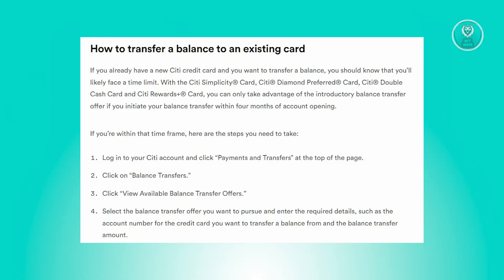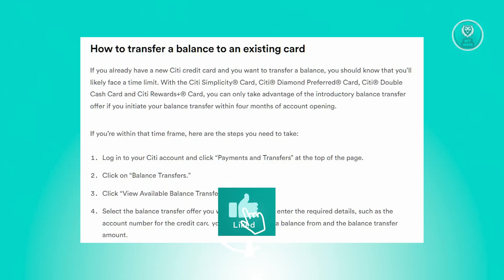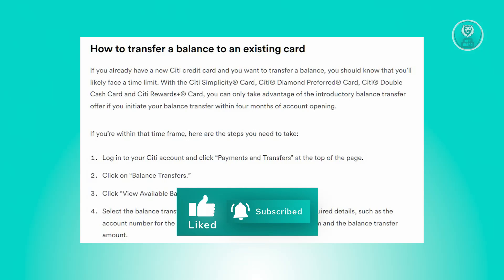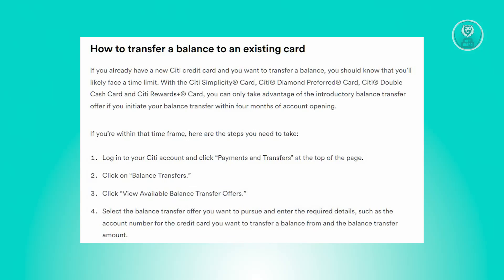How To Balance Transfer Citibank App (2025)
If you want to be able to do a balance transfer with the Citibank app, this tutorial will be perfect for you!